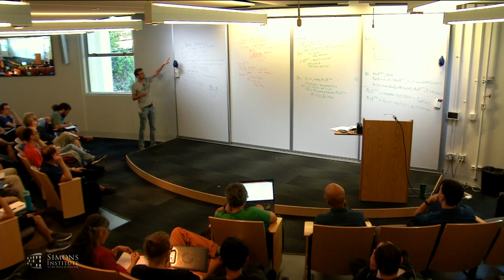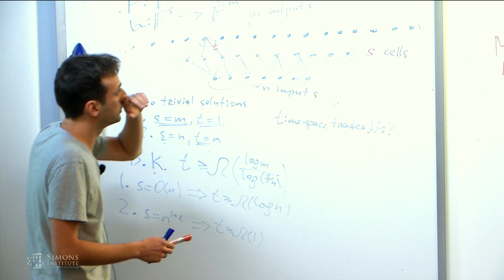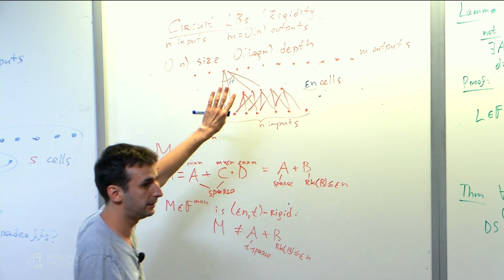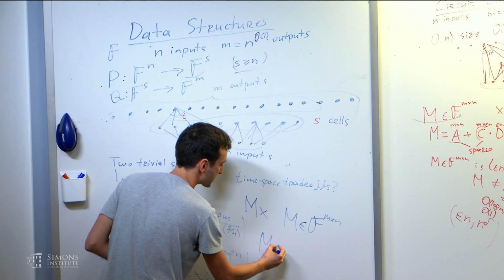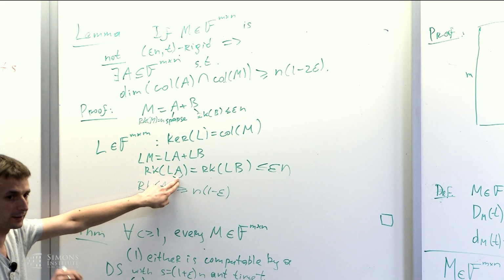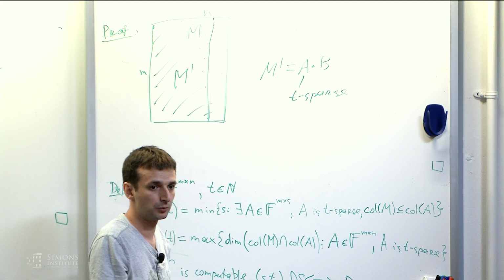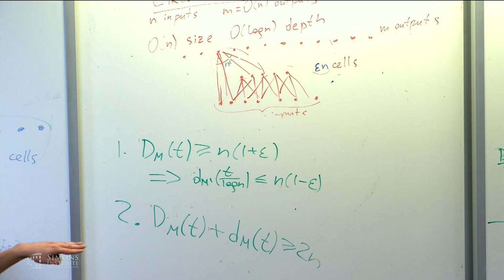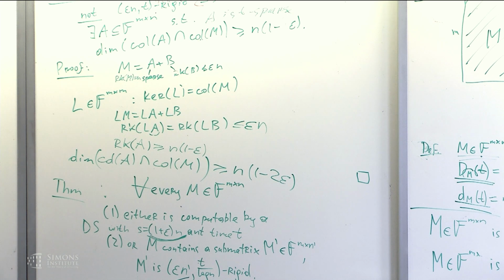Static Data Structure Lower Bounds Imply Rigidity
Sasha Golovnev (Columbia University)
Boolean Devices